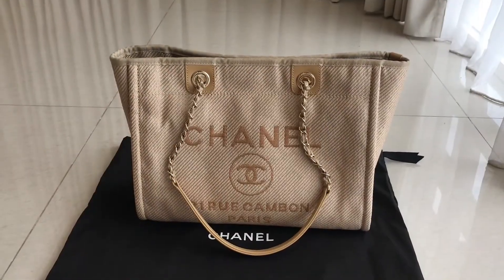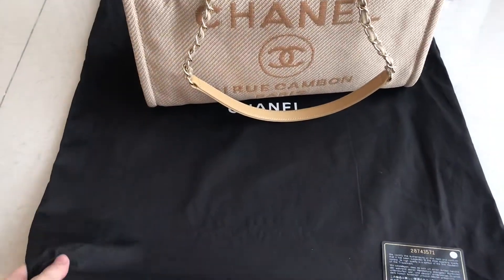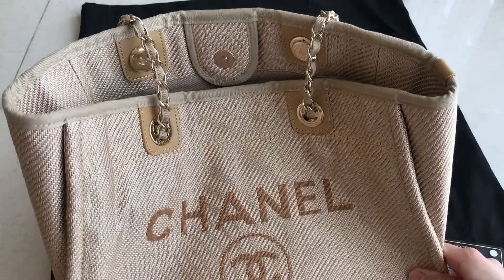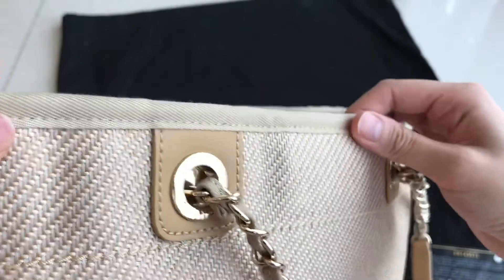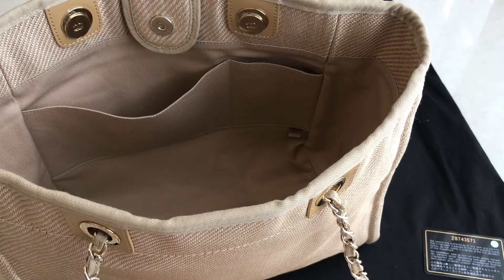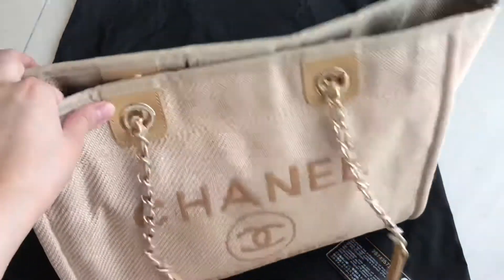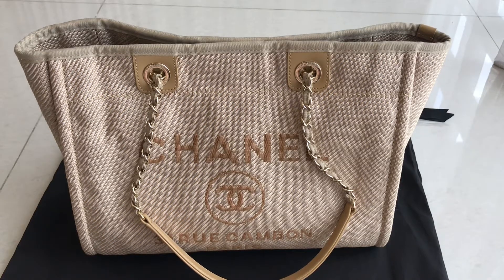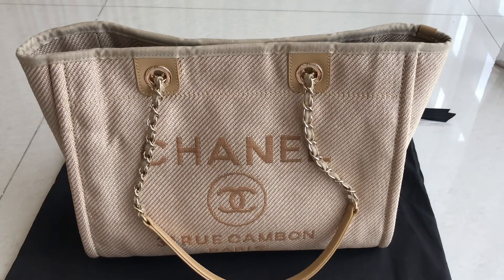CHANEL DEAUVILLE SMALL - MW FASHION TALKY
HANDMADE LEATHER GOODS